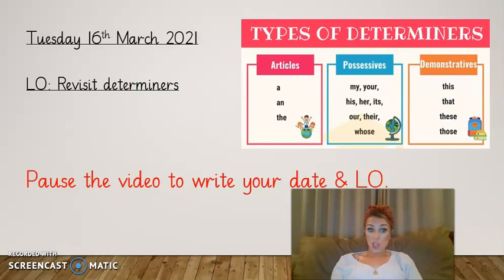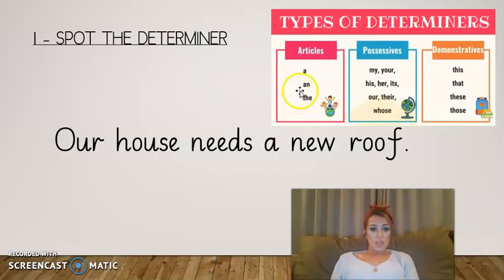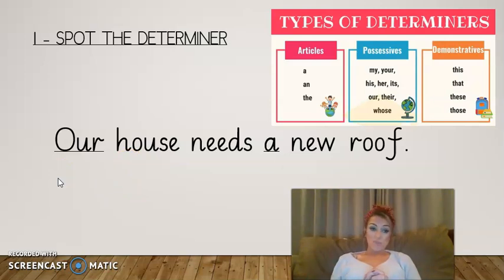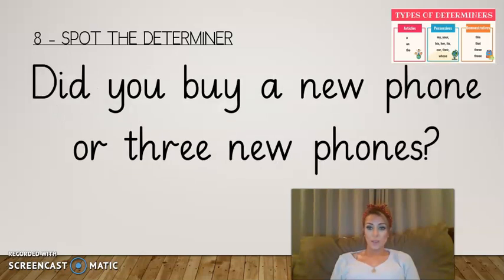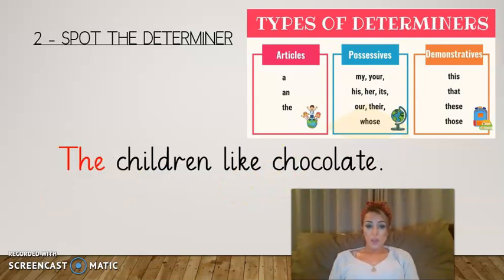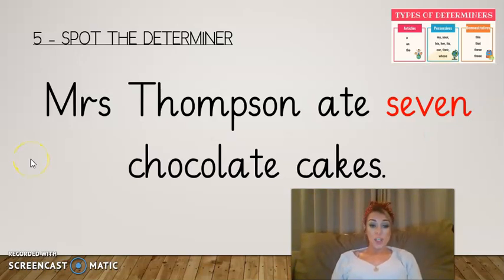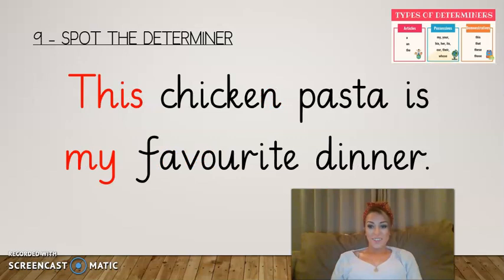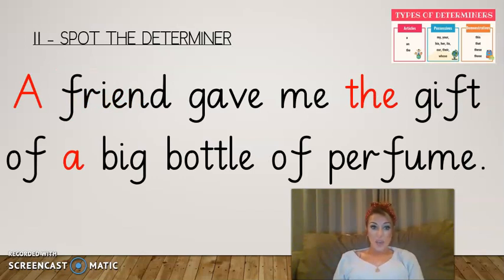Determiners lesson for children